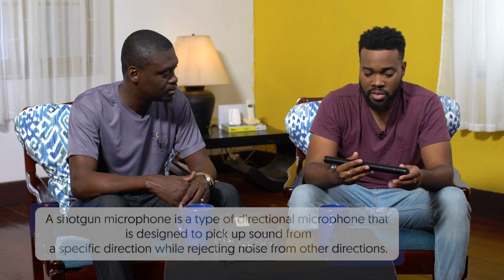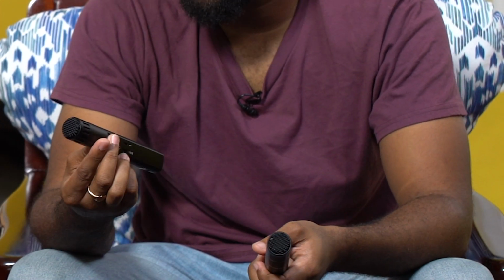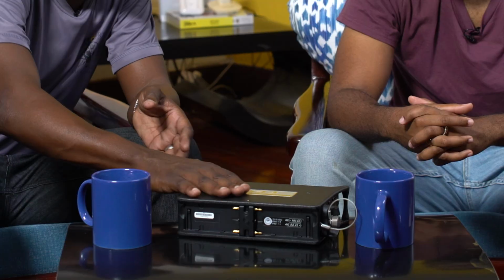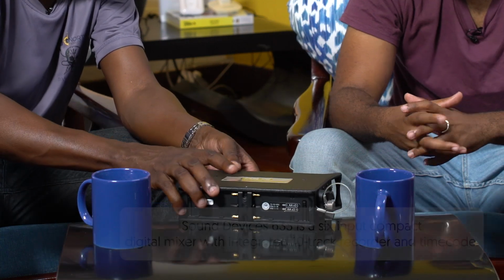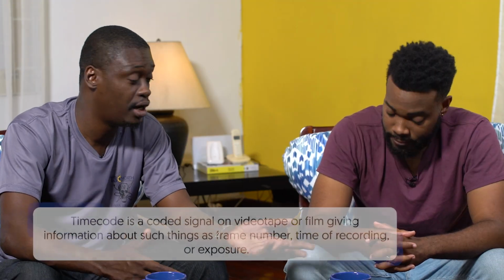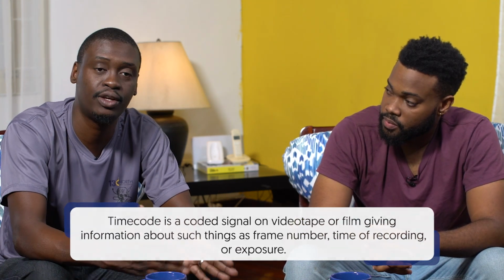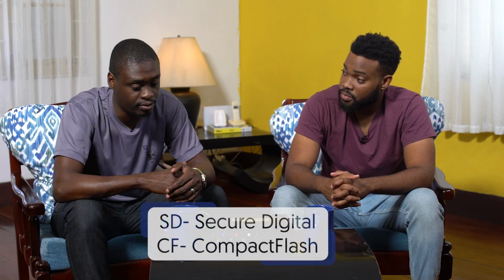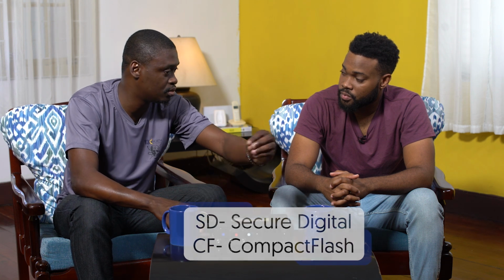How to with the Caribbean Gaffer - Fundamentals of Sound Pt2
Hey! Welcome to our 7th episode with Travis Springer. If you want to know more about the fundamentals of sound, then you are on the right video.

Episodes are powered by
13 Degrees North Productions Inc.
13 Degrees North Rentals Inc.

You will find us
FACEBOOK: 13 Degrees North Productions Inc.